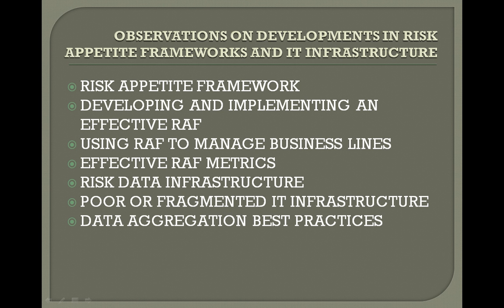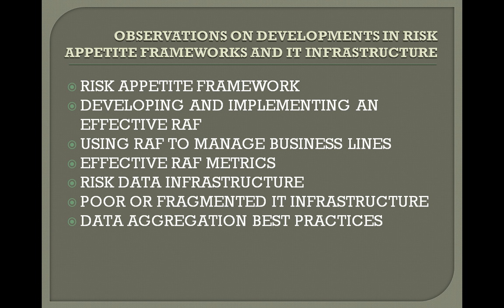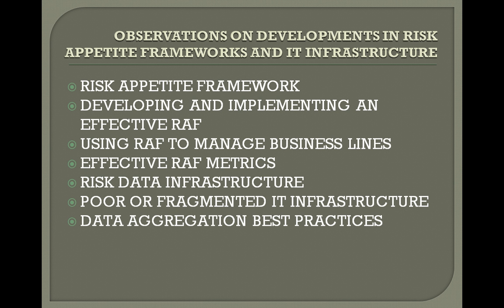Observation on development in risk Appetite frameworks and its infrastructure